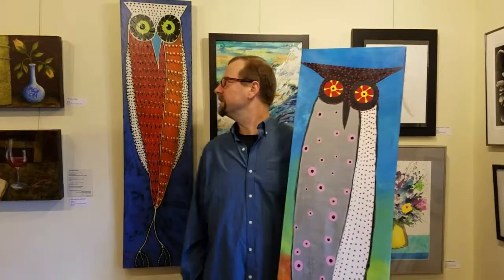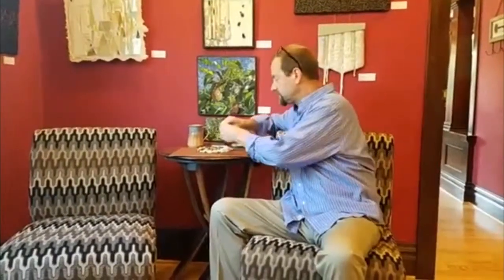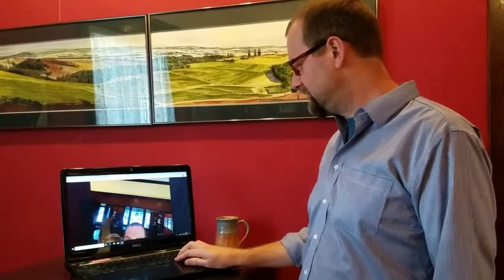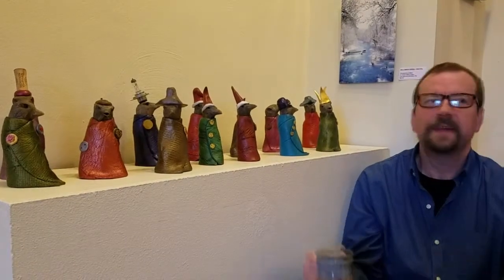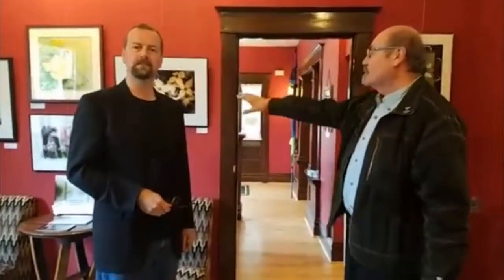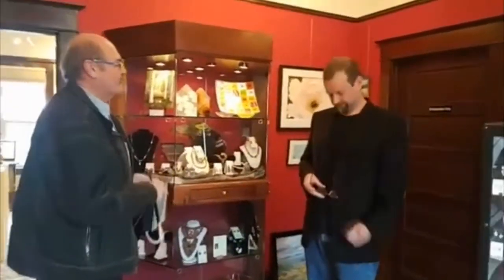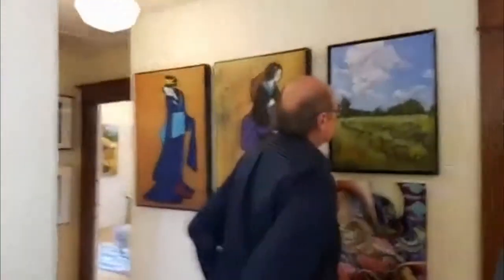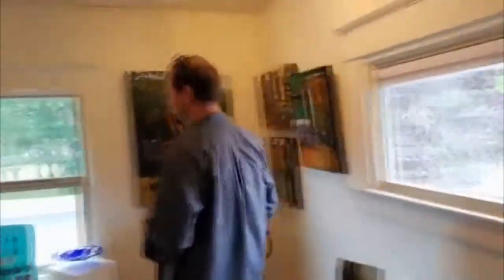Life at The Gallery at Ten Oaks - Part 48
Part 48 of "Life at The Gallery at Ten Oaks", our ongoing series from Facebook videos that we publish once a week.  Premiered on 3/22/2019.  Today Dan celebrates one full year of our videos! First he highlights new art arriving at the gallery by artist Helvi Smith, and then takes a look back at some of our adventures over the last year ... including some of the darker side.